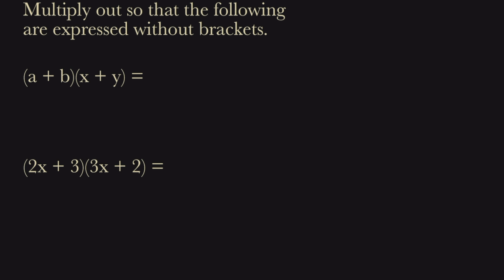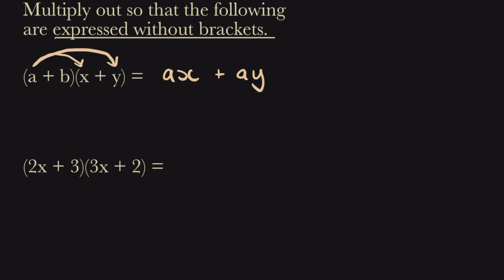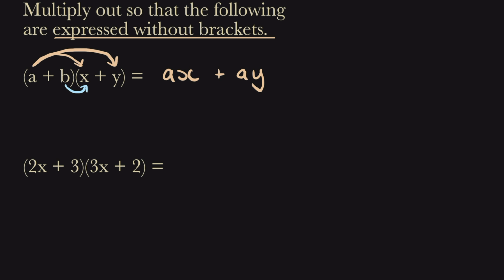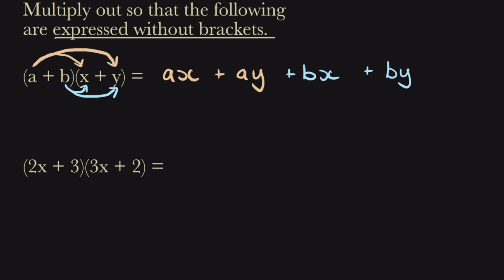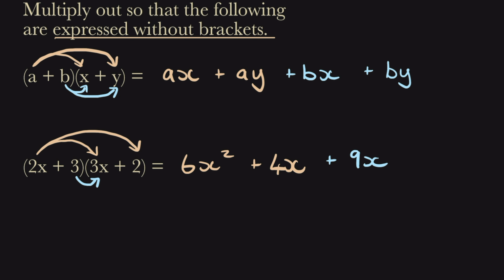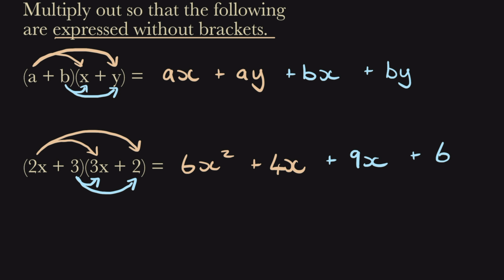Simplifying Quadratic Expressions: Expanding Two Sets of Brackets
Learn how to expand and simplify quadratic expressions without brackets in this easy-to-follow tutorial. We’ll work through examples like (a + b)(x + y), breaking down the process step by step. Whether you’re new to quadratic algebra or just need a refresher, this video will help you master these concepts.